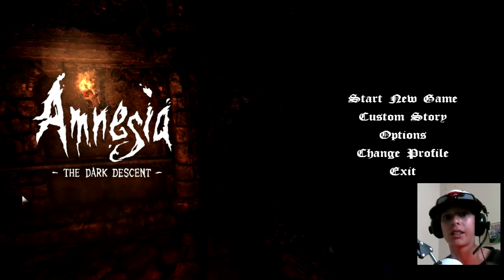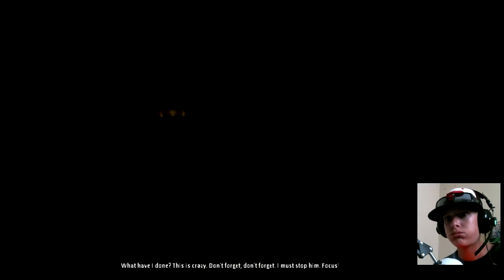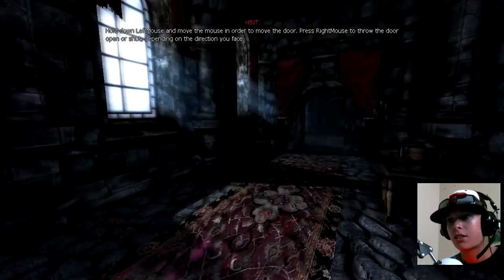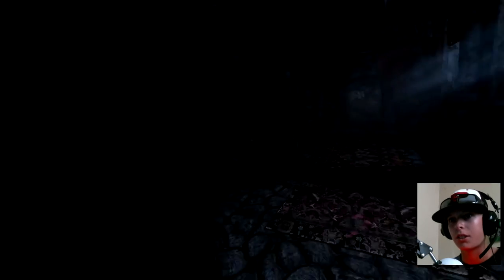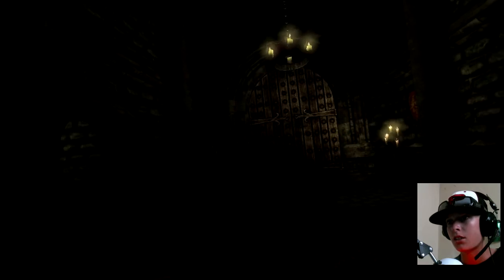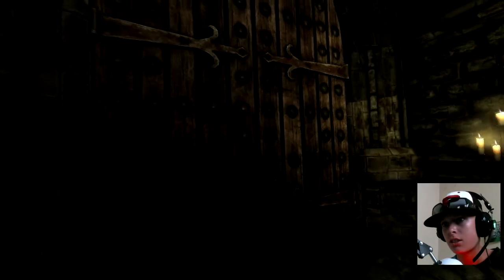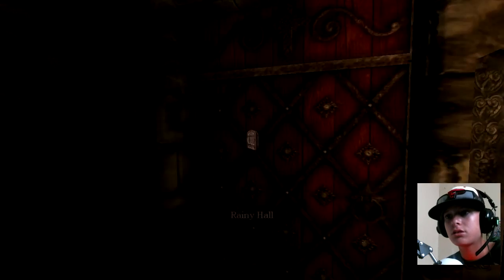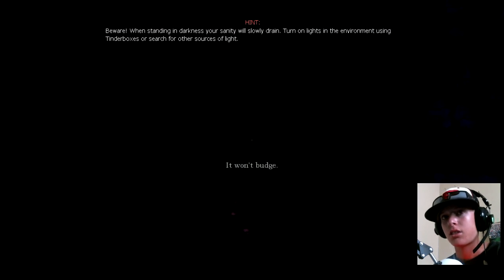Amnesia: The Dark Descent - LemonRaptor Playthrough - Where am I! Part 1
Yo what's happening Little Lizards its your boy LemonRaptor or Patrick Back at it again with some more awesome content.

Remember we are not haters here we are here to enjoy time together Thank You